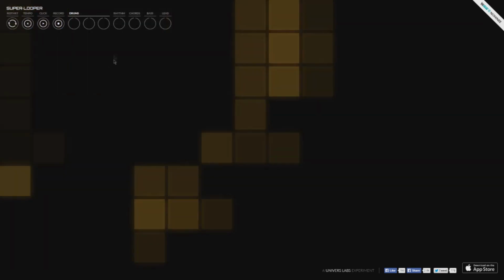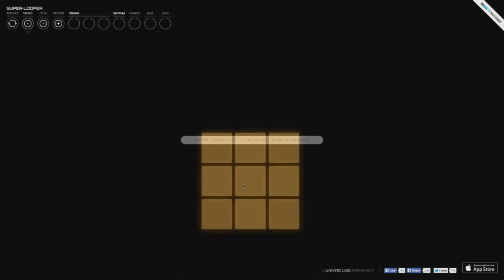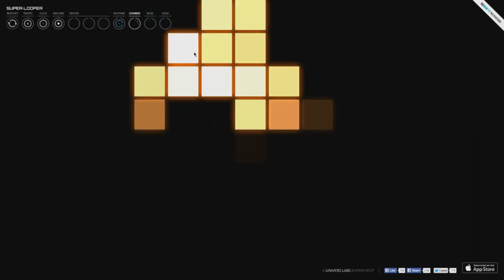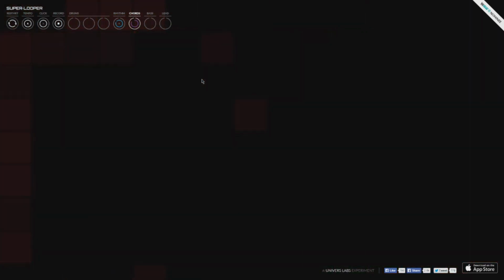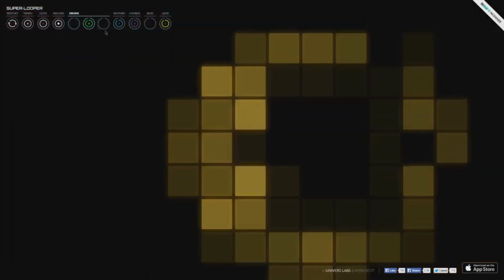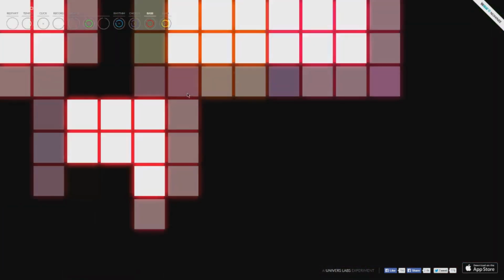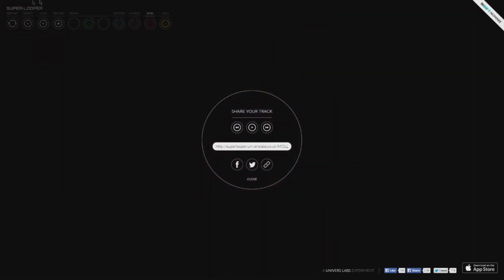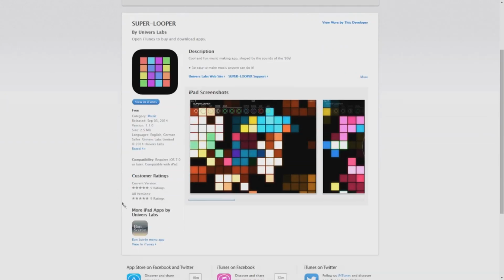Make Your Own Music Soundtrack (Super Looper)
I love this in web application.  Definitely is amazing how easy it is to make your very own music depending on the mood you are in. I love it and see so much potential in this software.